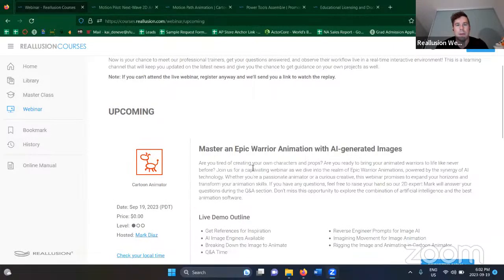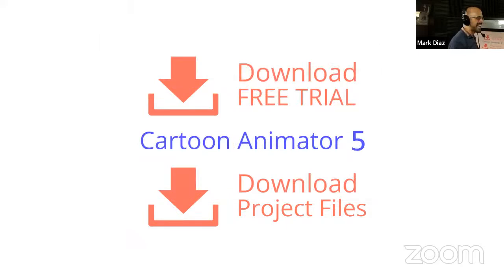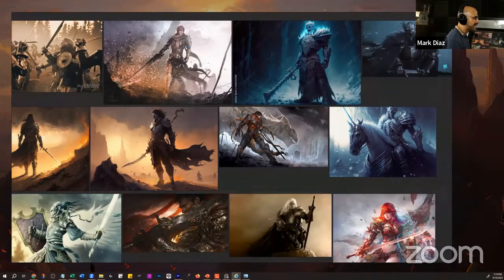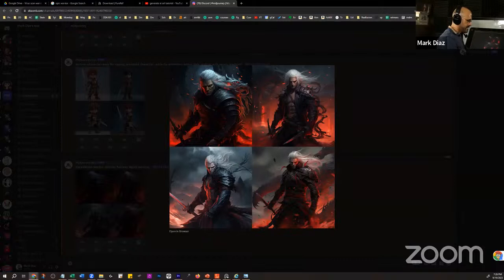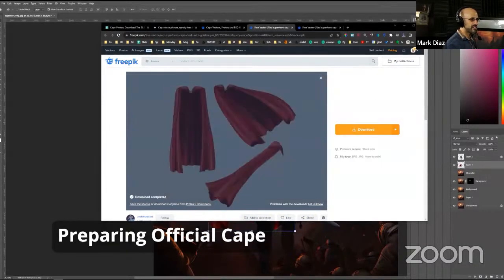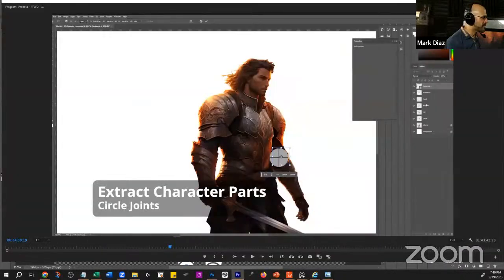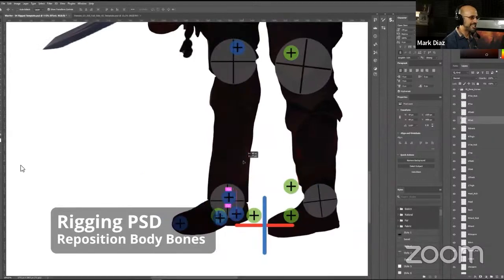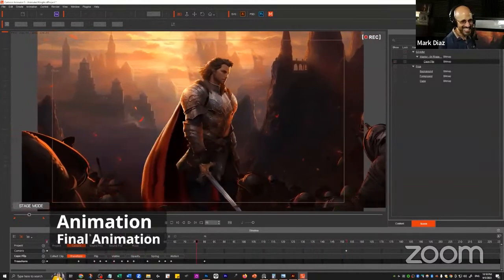Master an Epic Warrior Animation with AI-generated Images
Description:
Are you tired of creating your own characters and props? Are you ready to bring your animated warriors to life like never before? Join us for a captivating webinar as we dive into the realm of Epic Warrior Animations, powered by the synergy of AI technology. Whether you're a passionate animator or a curious creative, this webinar promises to expand your horizons and transform your animation skills. If you have any questions, feel free to raise your hand so our 2D expert Mark will answer your questions during the Q&A section. Don’t miss this opportunity to explore the combination of artificial intelligence and the best animation software.

Outline:
- Get References for Inspiration
- Reverse Engineer Prompts for Image AI
- AI Image Engines Available
- Imagining Movement for Image Animation
- Breaking Down the Image to Animate
- Rigging the Image and Animating in Cartoon Animator